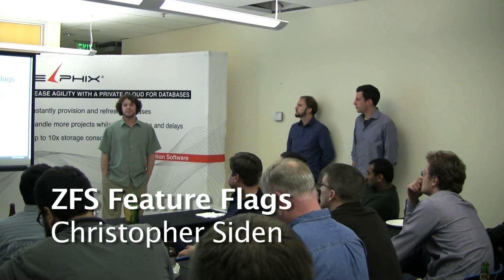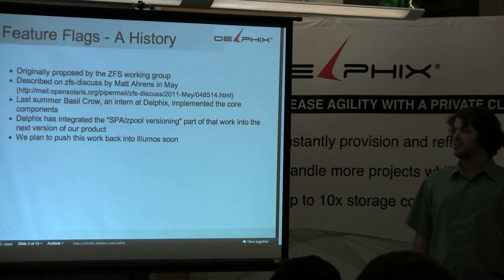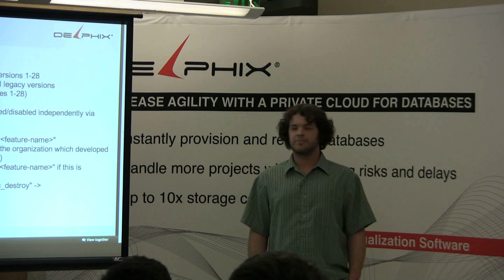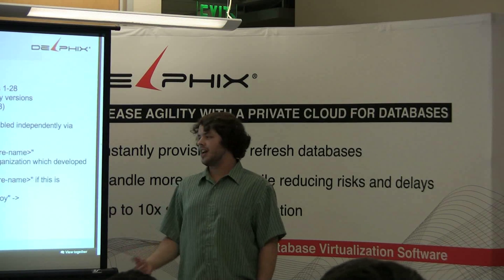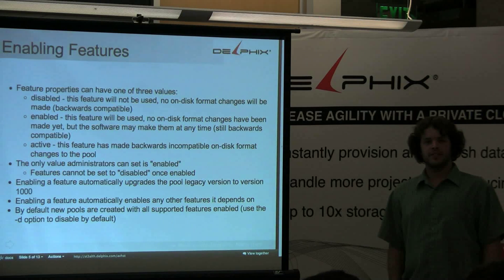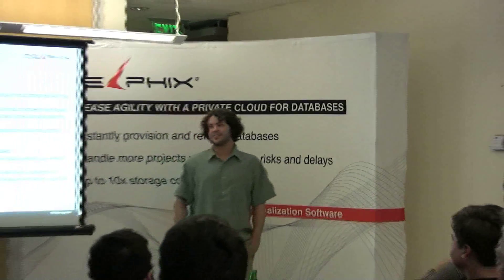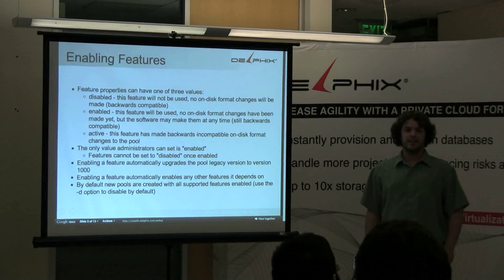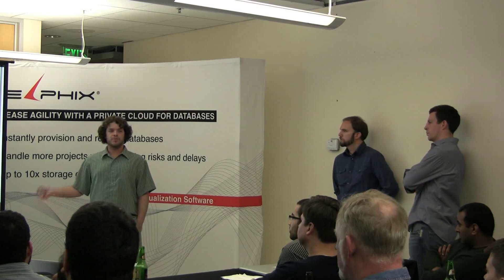ZFS Feature Flags - Part 1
A new feature in illumos ZFS, presented at the illumos user group meeting, January 2012, by Chris Siden.